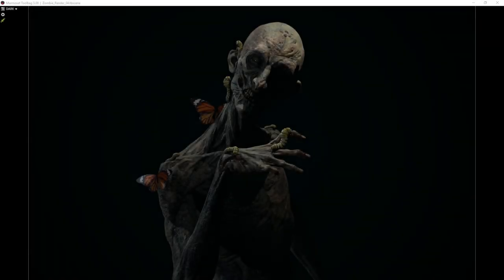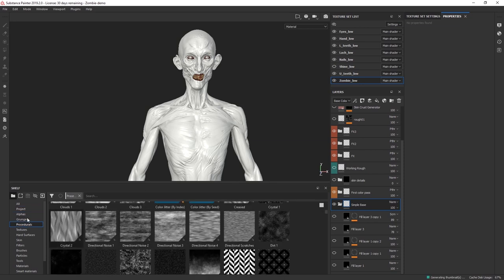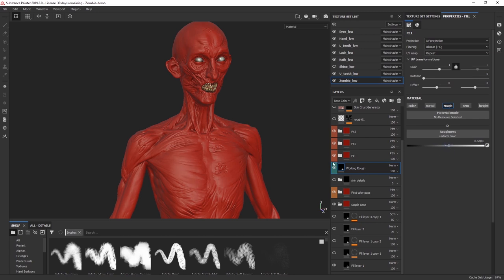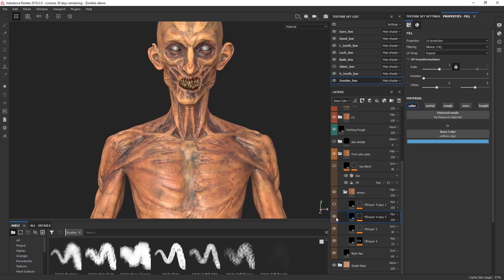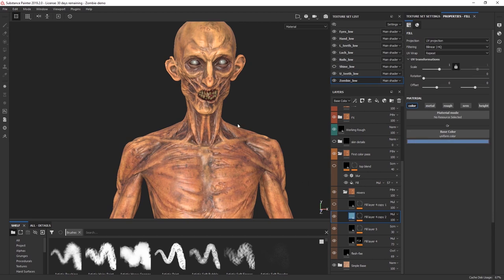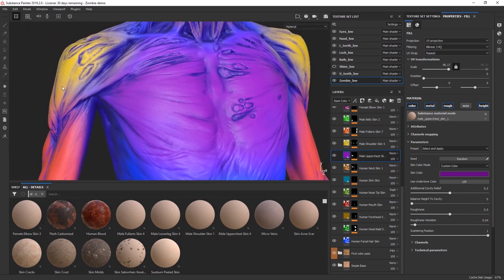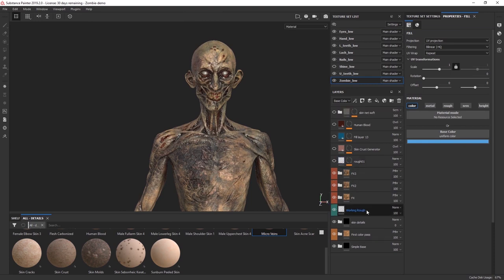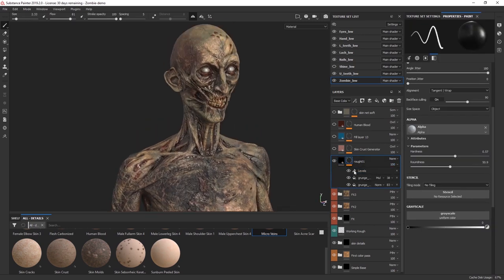Character Texturing with Substance: Pablo Munoz Gomez Walkthrough | Adobe Substance 3D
Pablo Munoz Gomez shows how to use Substance Source skin materials in Substance Painter to create gory monsters.